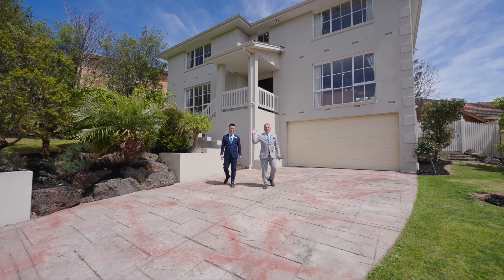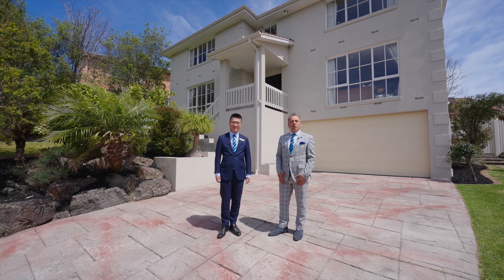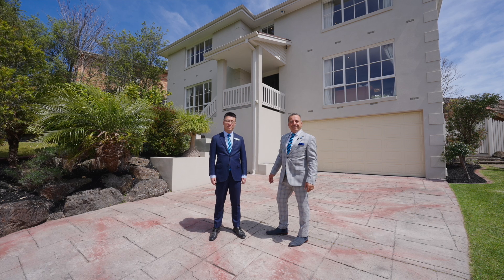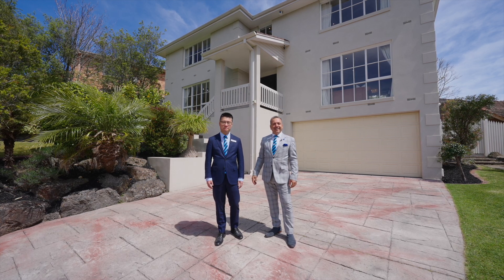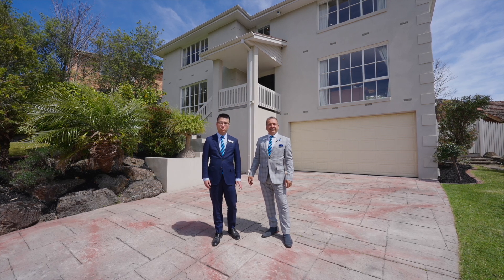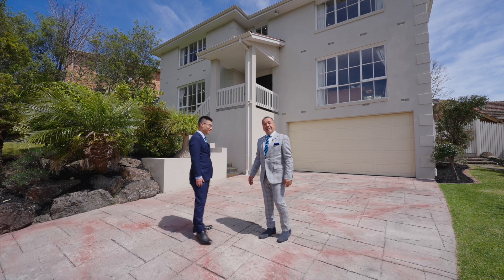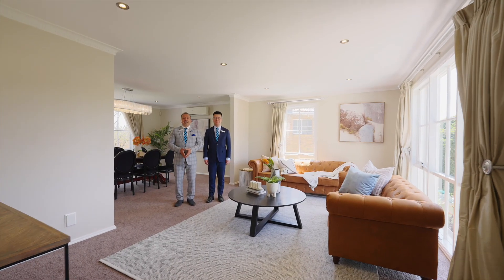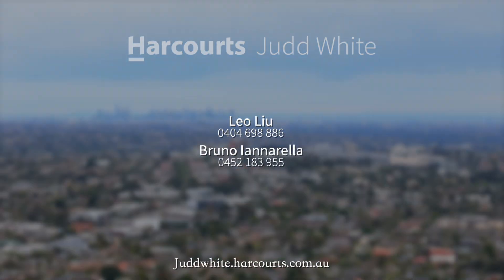26 Nedlands Court Doncaster East